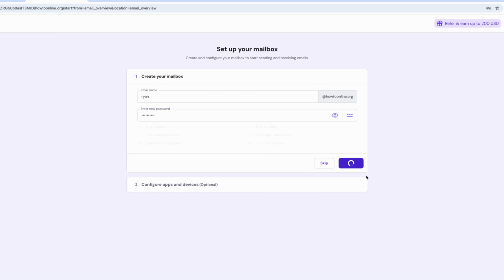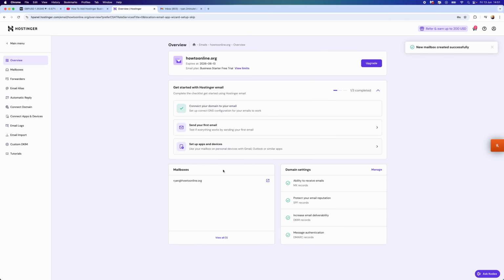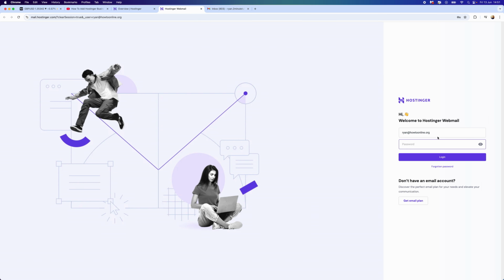How to Create Free Business Email on Hostinger (Step by Step)